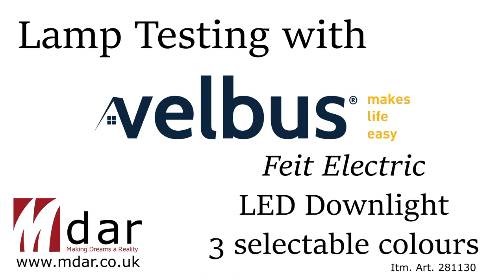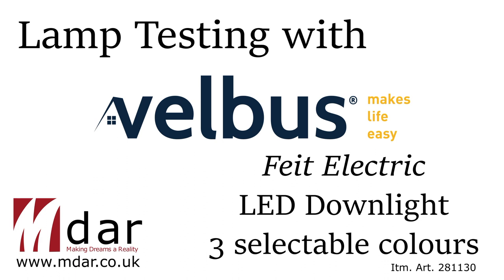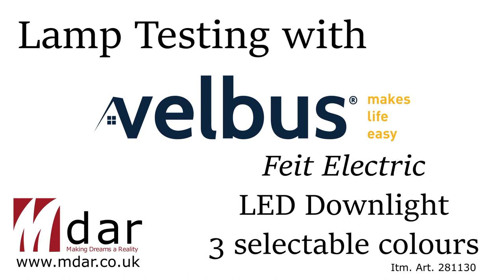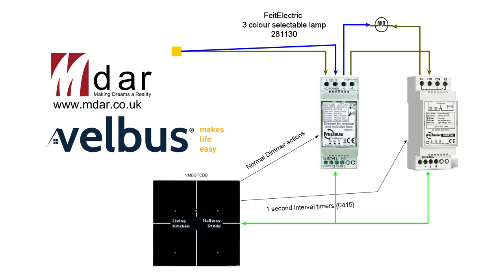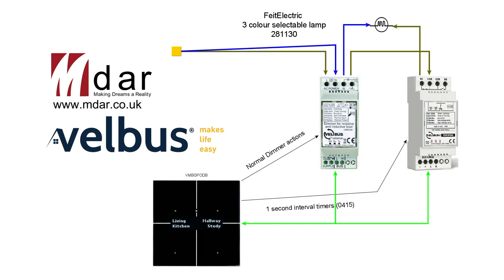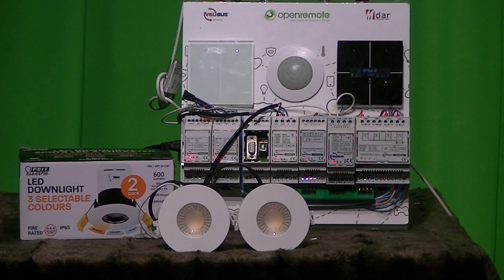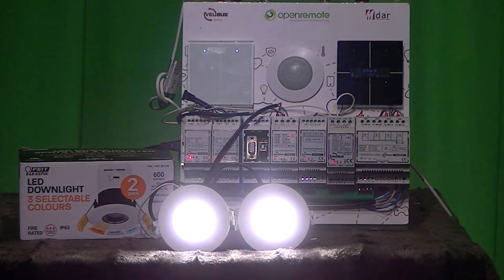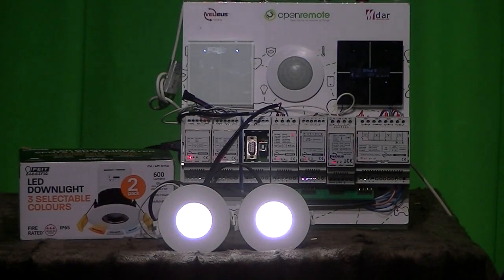Feit Electric 281130 Velbus VMBDMI-R Dimmer test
A quick demo video to show the operation of a pair of Feit Electric 3 colour Selectable IP65 downlights.

These lamps should be changeable from 5000K, 4000K and 3000K by interrupting the power in short bursts to switch between the modes.

According to the instruction leaflet -

1 off / on cycle will kick the lamp in to DayLight mode (5000K)

2 off / on cycles will kick it into Cool White mode (4000K)

3 off / on cycles will kick it in to Soft White mode (3000K)

I've achieved this with Velbus hardware by using a VMB1RYNO between the lamp and the dimmer output, using the  "normally closed" connection and added some 0415 actions.

The lamps work rather well with Velbus dimmers, but I'm not convinced by the colour change. It works as stated in the leaflet, my comment would be "is it worth the effort"

Neither Velbus nor MDAR have any connection to the manufacturer and we are merely testing these lamps on a one off basis.
The lamps worked for the duration of the test as shown in the video, we have not installed these or soak tested them.

Any issues with these lamps should be raised with the manufacturer directly,